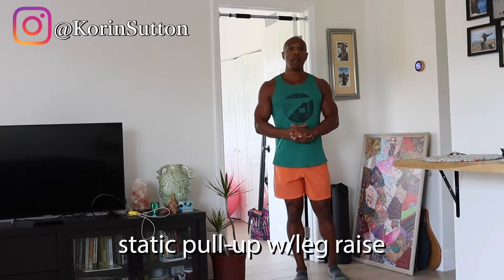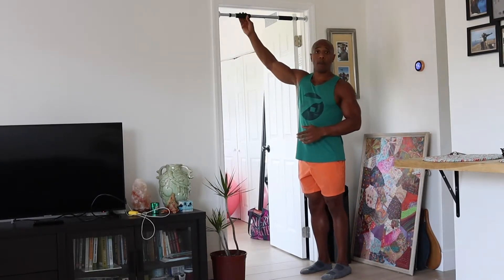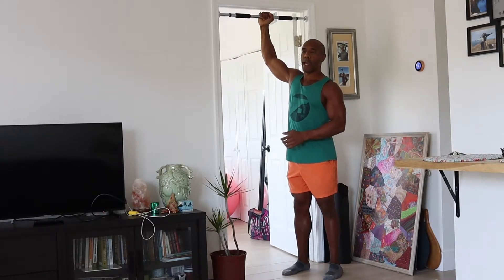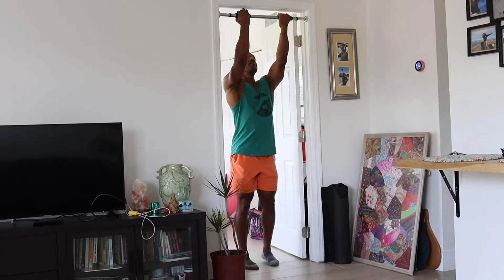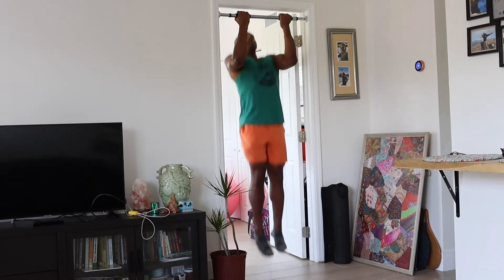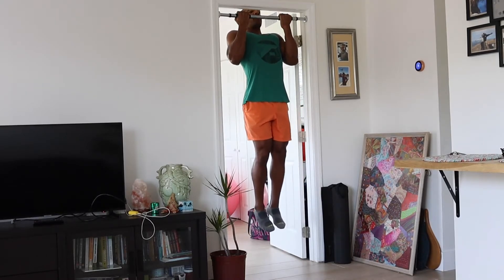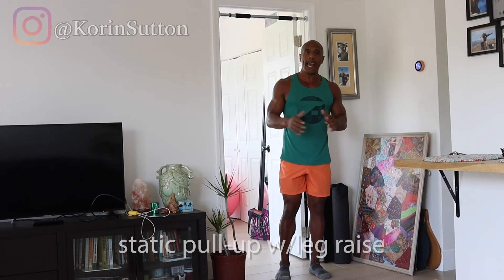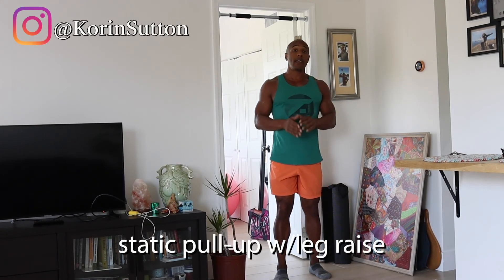Static Pull Up with Leg Raise